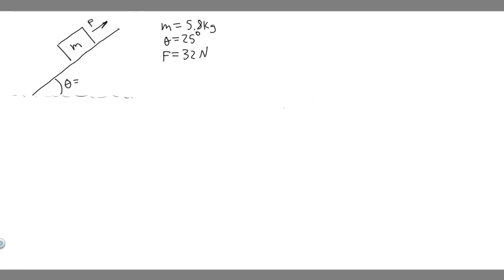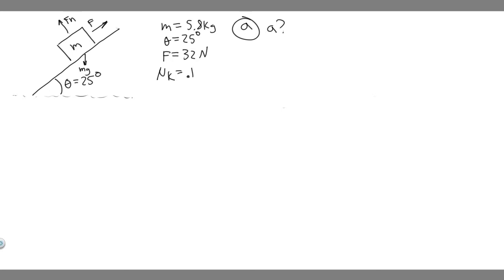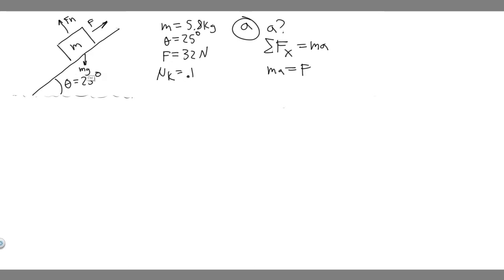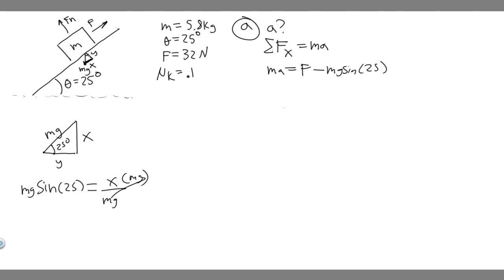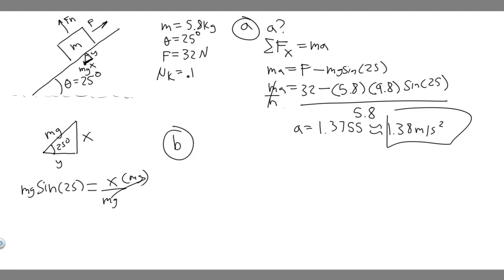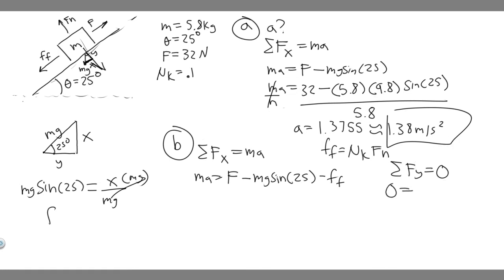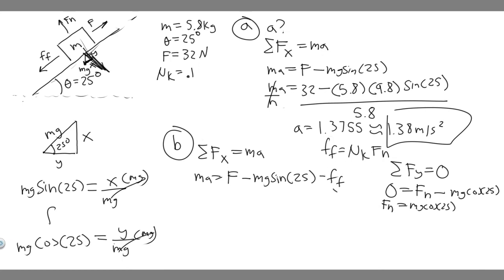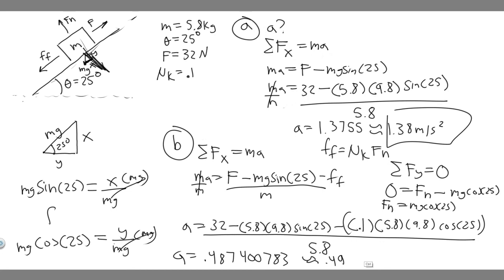A block of mass m = 5.8 kg is pulled up a θ = 25° incline as in Figure P4.24 with a force of magnitu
A block of mass m = 5.8 kg is pulled up a θ = 25° incline as in Figure P4.24 with a force of magnitude F = 32 N. (a) Find the acceleration of the block if the incline is frictionless. (b) Find the acceleration of the block if the coefficient of kinetic friction between the block and incline is 0.10. .